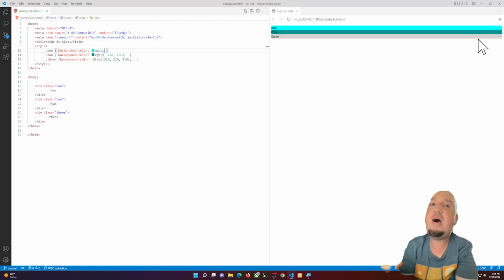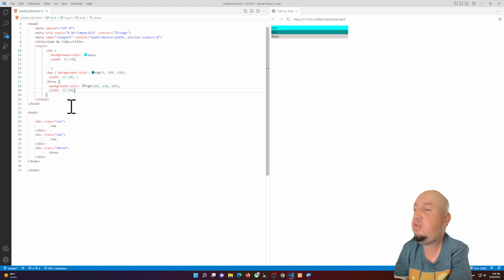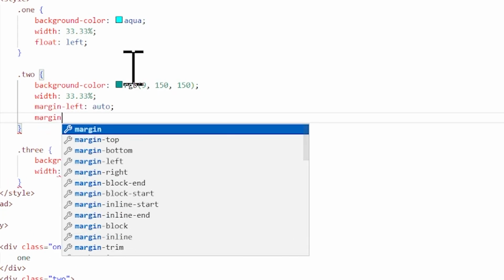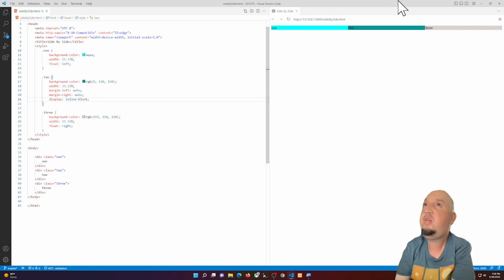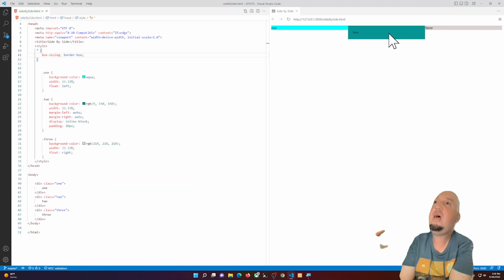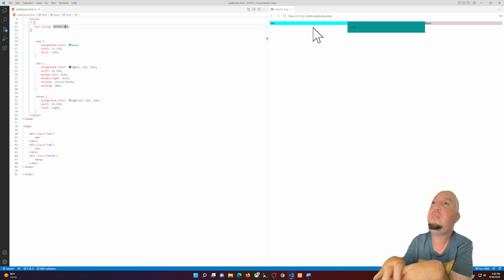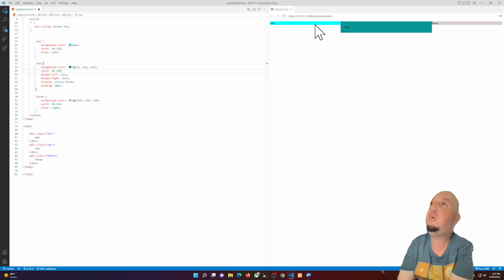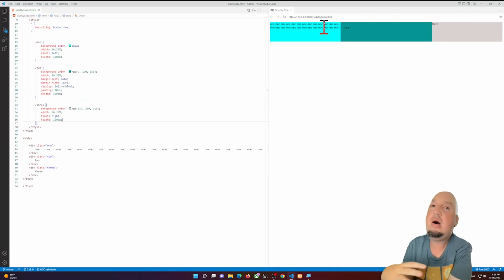Aligning Divs Side by Side CSS & HTML tutorial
in this video, I will show you how to place three DIVS beside each other using HTML AND CSS. It is easy to accomplish that, and you need to pay attention to the percentages of the width. All divs by default are 100%. if you divide it by three, the results will be 33.33% Set the width of each div to 33.33%. Float the left Div to left. float: left; float the right DIV to right float:right; and to center, the middle div, just add margin: 0 auto; This way the divs should be placed next to each other smoothly. Also, if you want to add more width to a specific DIV, basically, decrease the percentage from one Div and add it to the other DIV.